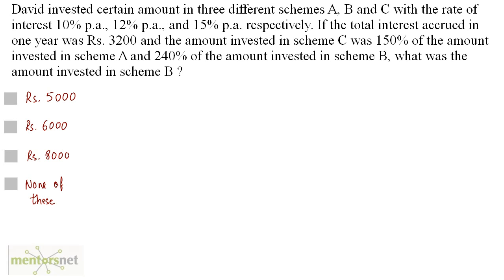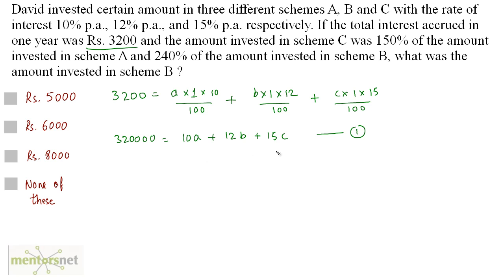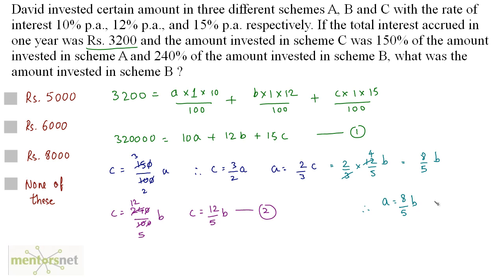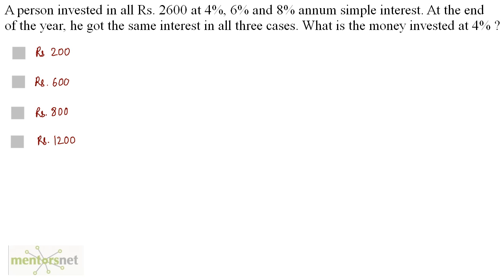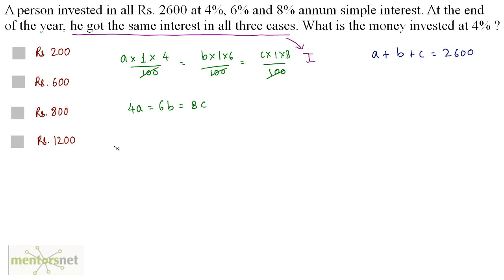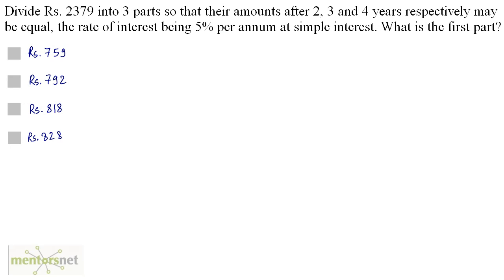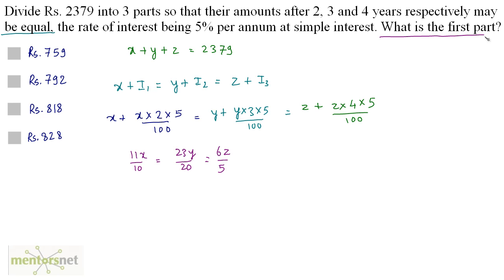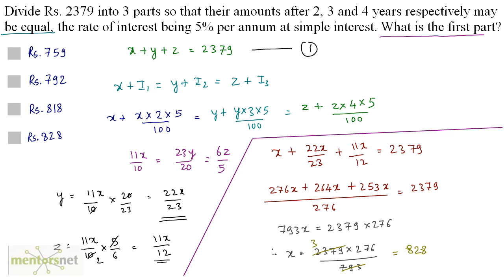QT 159 Simple Interest Question Set 5